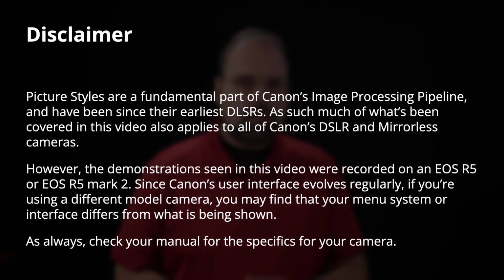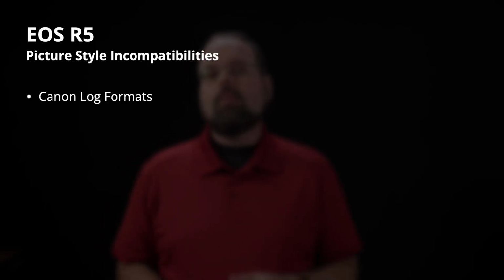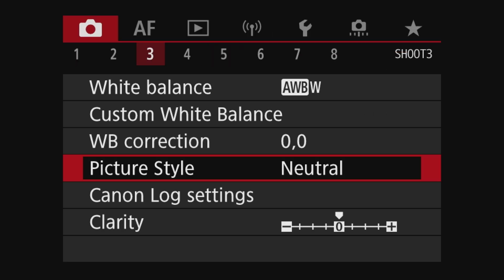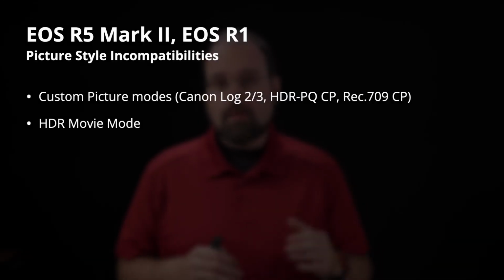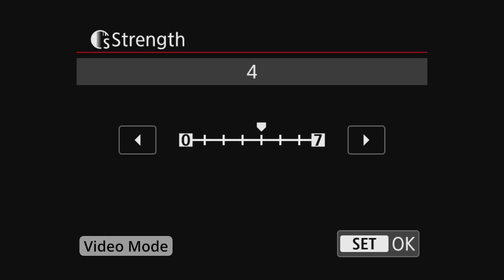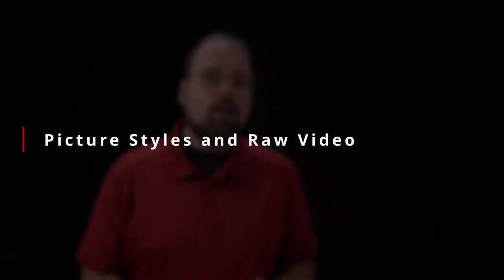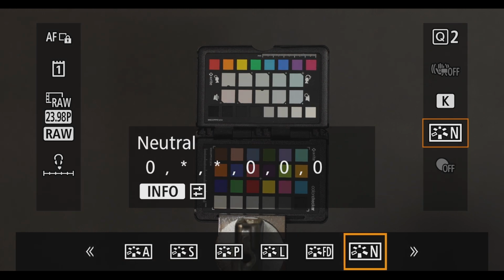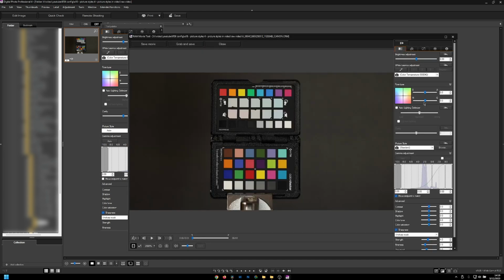Picture Styles and Video - EOS R5 Tip 90 / EOS R5 Mark 2 Tip 18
In this video, I dive into how Canon’s Picture Styles work in video mode and the key differences compared to photo mode. While Picture Styles give you control over color, contrast, and sharpening, they aren’t always available when shooting video. If you enable Canon Log or HDR, Picture Styles are completely disabled, meaning all color adjustments must be done in post. However, if you’re shooting in standard Rec. 709, Picture Styles can help you get a polished look straight out of the camera without the need for color grading.

I also break down how Picture Styles affect video output. Unlike RAW photos, where styles only impact previews, Picture Styles in video mode apply directly to the footage before encoding. This means your selected style is baked into the final file, making it a useful tool for casual shooters who want quick, well-balanced footage. But for professional workflows, log formats or custom picture profiles offer much more flexibility.

Another key difference in video mode is sharpening control. While photo mode allows adjustments to sharpening strength, fineness, and threshold, video mode simplifies it to a single sharpening setting. Even when shooting in high resolutions like 8K, there’s no way to fine-tune sharpness beyond the basic slider. If you need precise control, it’s best to minimize in-camera sharpening and apply it later in post-production.

If you’re unsure whether to use Picture Styles for video, this guide will help you decide when they’re useful and when you’re better off with a log profile. Do you rely on Picture Styles, or do you prefer color grading your footage?

Gear I Use to Make Videos

Chapters
00:00    Intro
01:05    What do Picture Styles Even Do?
01:44    When they're used and available
04:02    Limitations
05:33    Picture Styles and Raw Video
07:17    Thoughts